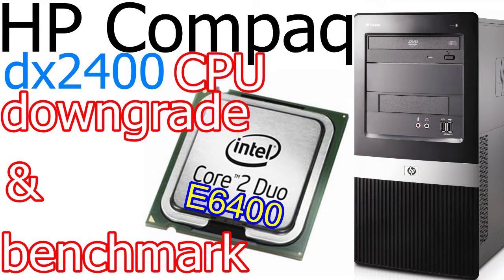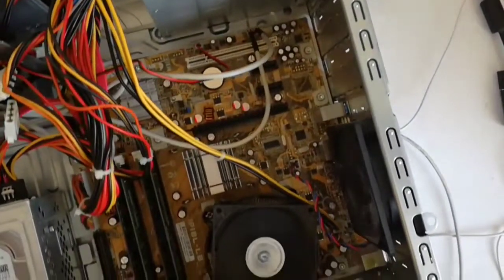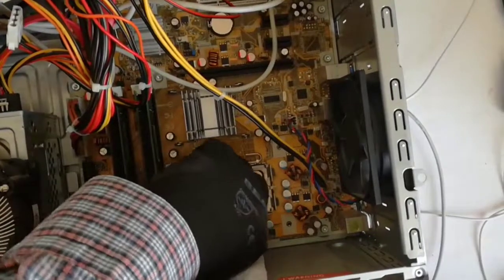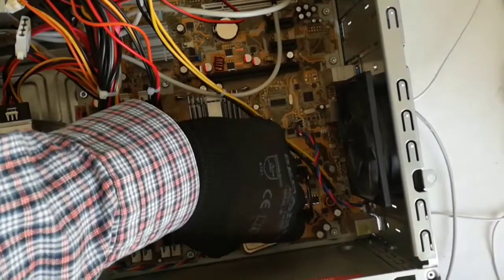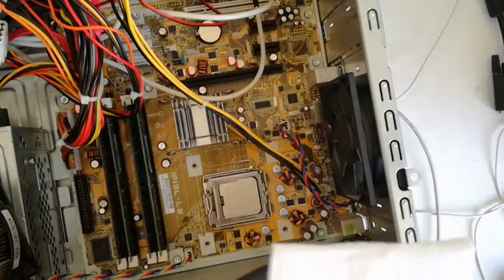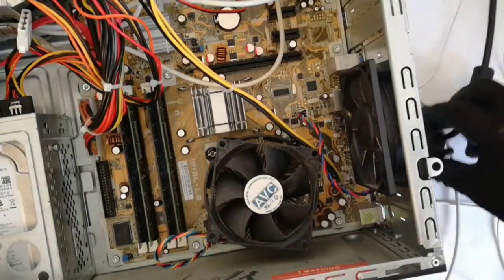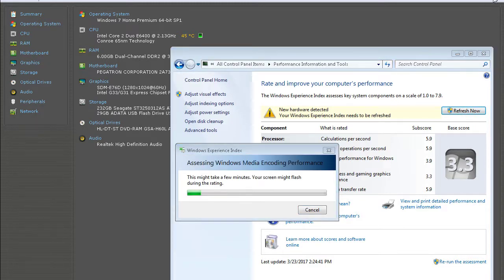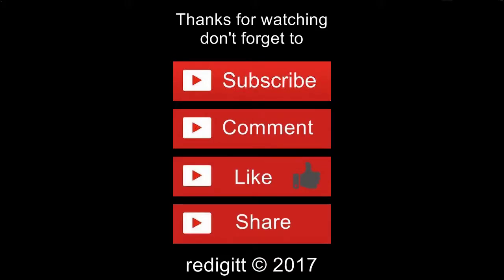HP Compaq dx2400 Microtower PC downgrade to Core 2 Duo E6400 Ep.177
HP Compaq dx2400 Microtower PC downgrade to Core 2 Duo E6400 @ 2.13GHz

Subtitles: English

Google translated subtitles:

Arabic - HP Compaq dx2400 Microtower PC الرجوع إلى Core 2 Duo E6400 @ 2.13 GHz

German - HP Compaq dx2400 Microtower PC downgrade auf Core 2 Duo E6400 @ 2.13 GHz

Hindi - HP Compaq dx2400 Microtower पीसी डाउनग्रेड करने के लिए कोर 2 डुओ E6400 @ 2.13 GHz

Hungarian - HP Compaq dx2400 Microtower PC downgrade Core 2 Duo E6400 @ 2.13 GHz-es

Italian - HP Compaq dx2400 Microtower PC downgrade a Core 2 Duo E6400 @ 2.13GHz

Romanian - HP Compaq dx2400 MICROTOWER PC downgrade la Core 2 Duo E6400 @ 2.13GHz

Spanish - HP Compaq dx2400 Microtower PC downgrade a Core 2 Duo E6400 @ 2.13 GHz

Urdu -  HP Compaq dx2400 Microtower پی سی گھٹا کرنے کے لئے کور 2 جوڑی E6400 @ 2.13 گیگاہرٹج

CPU: Intel Core 2 DUO E6400 @ 2.13GHz
RAM: 6GB RAM
VGA: 8MB onboard
HDD: 250GB Seagate SATA